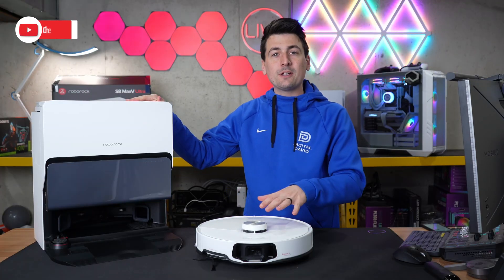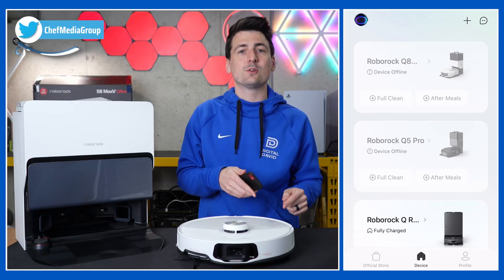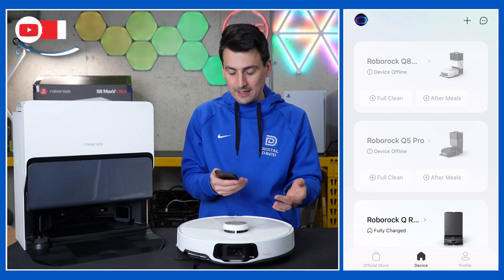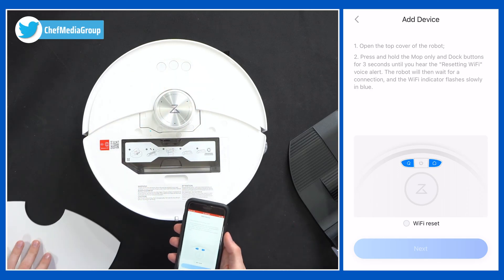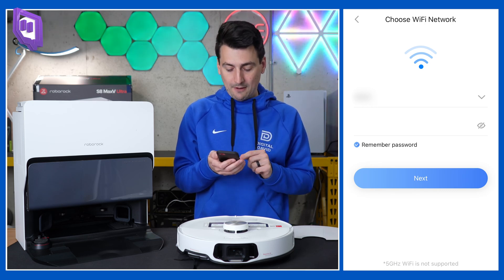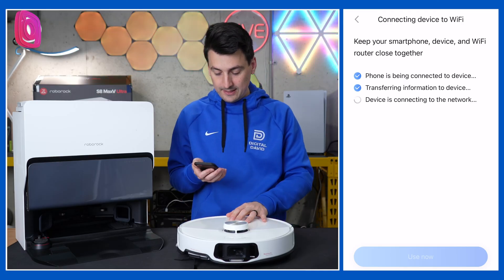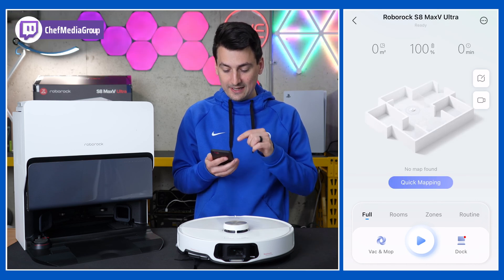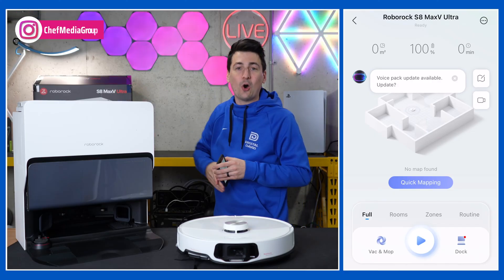Roborock S8 MaxV Ultra: App Setup Tutorial!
Amazon Live US
Amazon INTL

Learn how to set up the Roborock S8 MaxV Ultra with ease in our step-by-step tutorial. Discover how to navigate the app and optimize settings for seamless integration into your smart home.

00:00 - Intro
00:12 -  App Setup